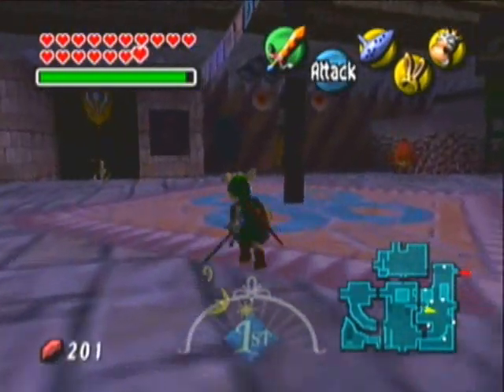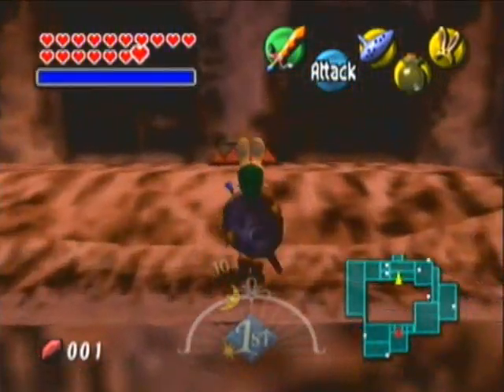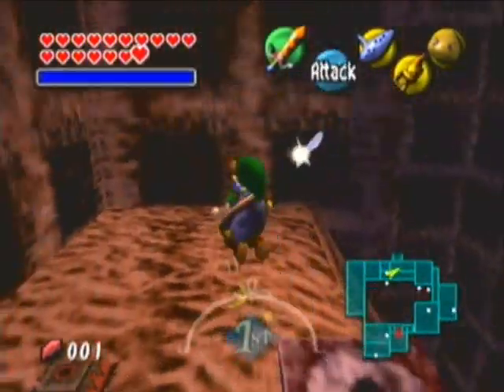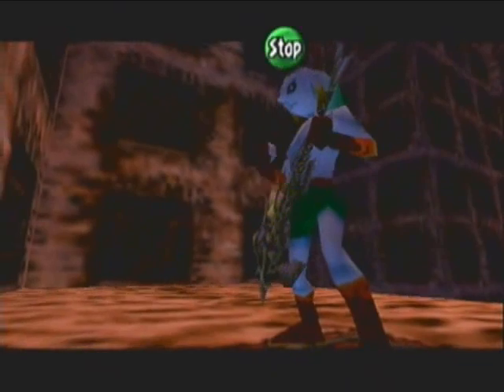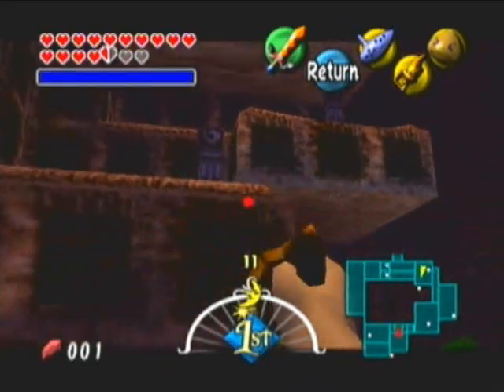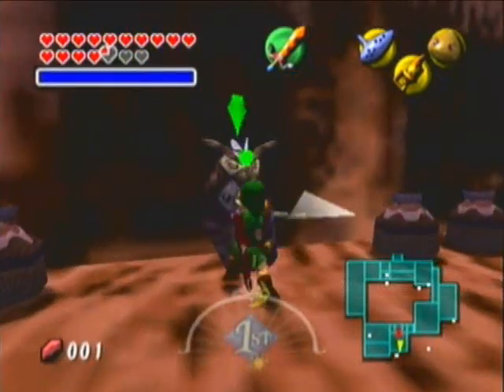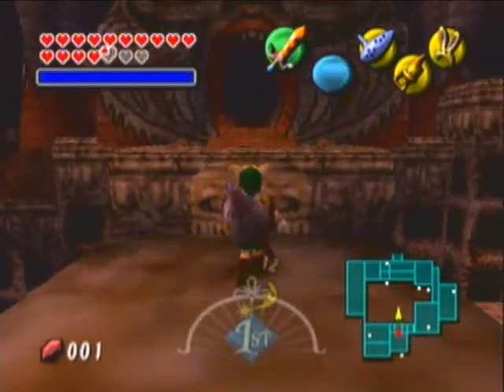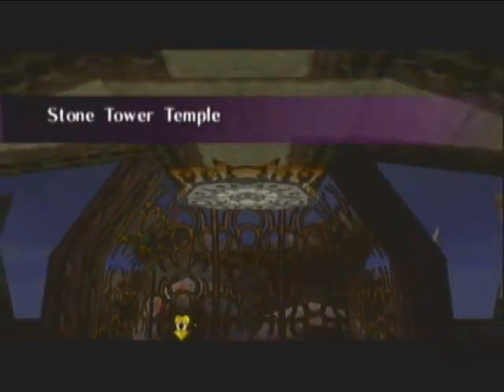Let's Play The Legend of Zelda Majora's Mask: Part 65 | You are my Everest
Picking up some special stuff before getting through the Stone Tower...not without a few troubles mind you. Next time, the true challenge begins!

Majora's Mask copyright Nintendo 2000, 2011
N64 copyright Nintendo 1996, 2000, 2011